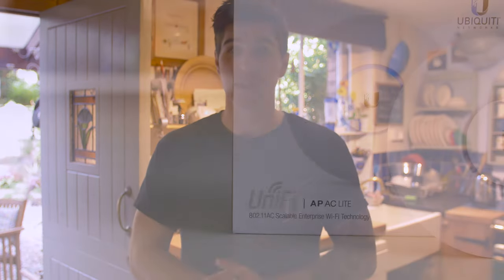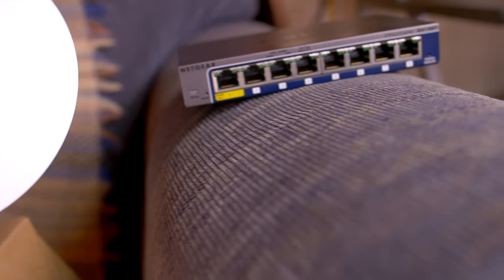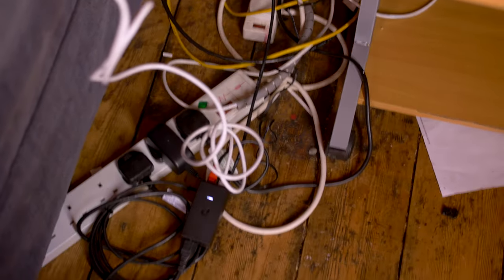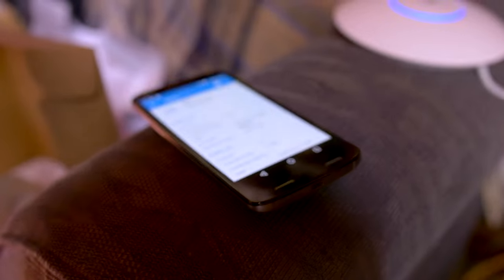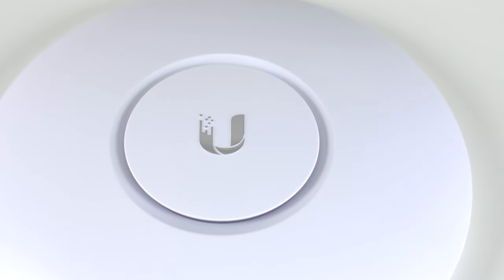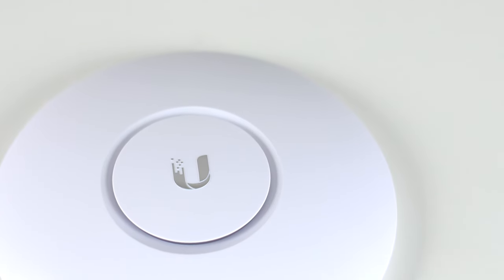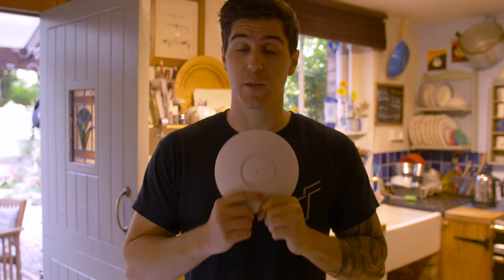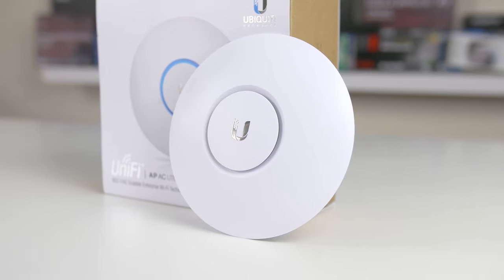Unifi AP AC Lite Overview & Installation - Pt 2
We finish up on the unifi wifi solution... thing. First vid edited from University, 80 miles away from where this was filmed. Thanks, grey-area file transfer sites!
Credits:
Host/Narration - Nathan Hutchinson
Editing/Animation - Harry Jewers